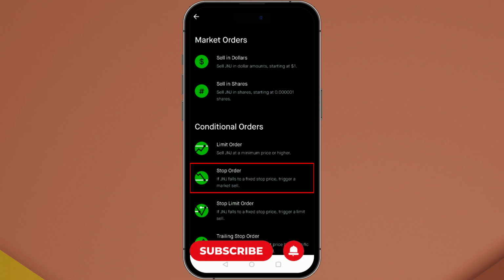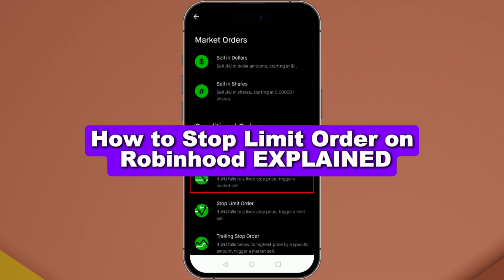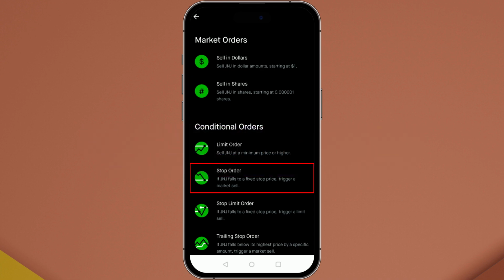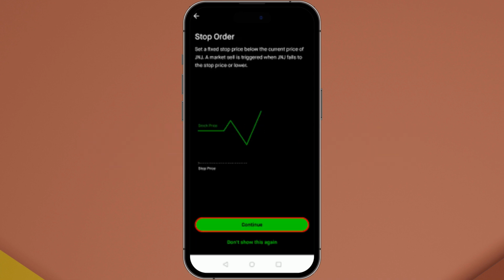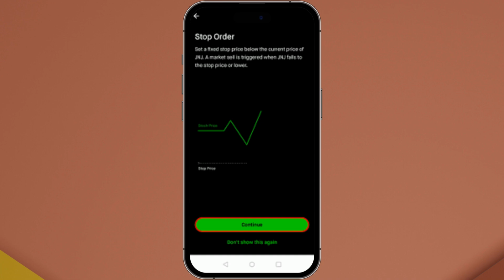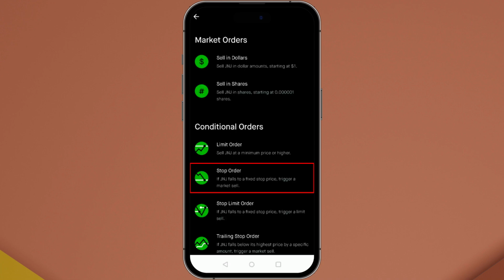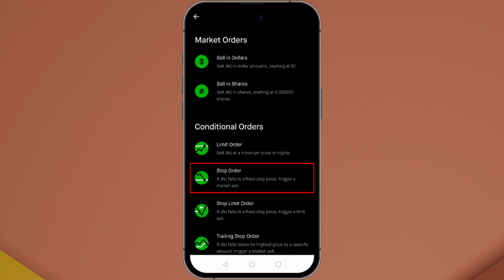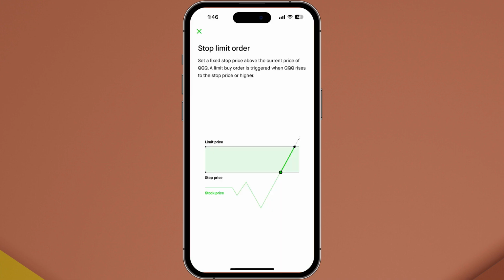How to stop limit order on Robinhood